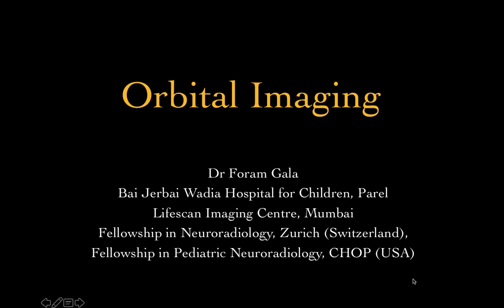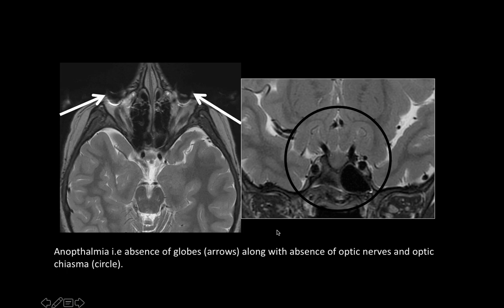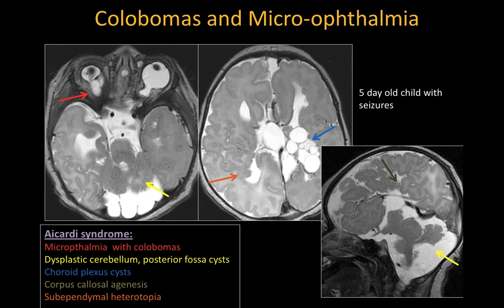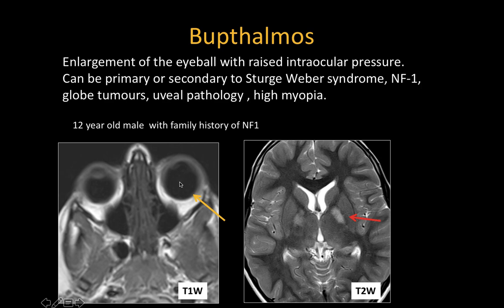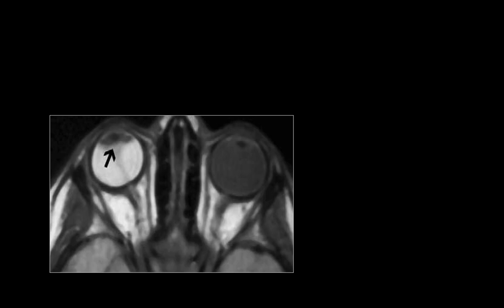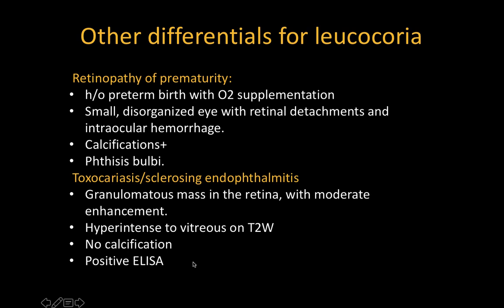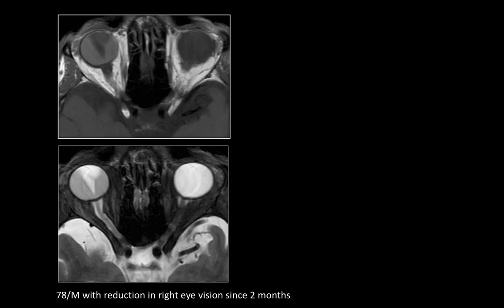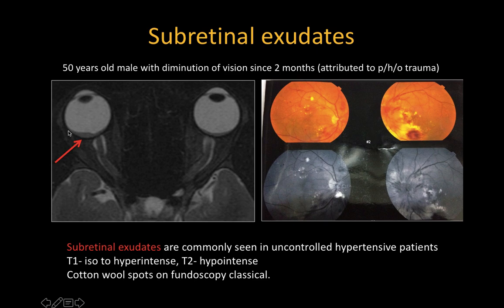Globe pathologies - Made easy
Globe pathologies covered in this video with classic examples-Must watch for all